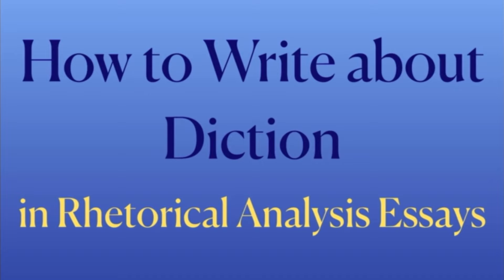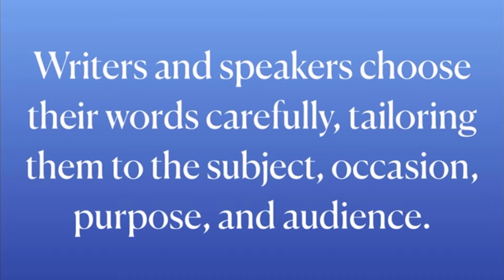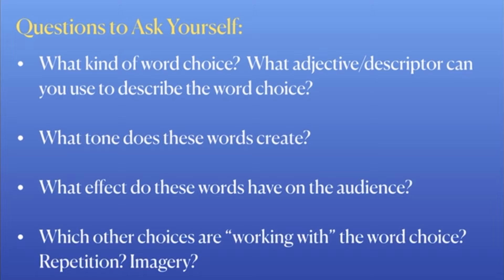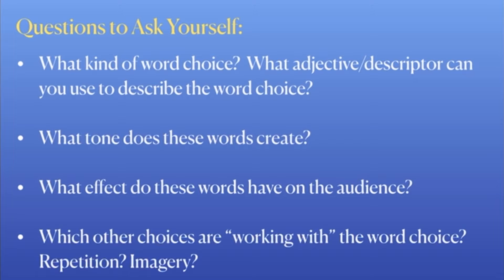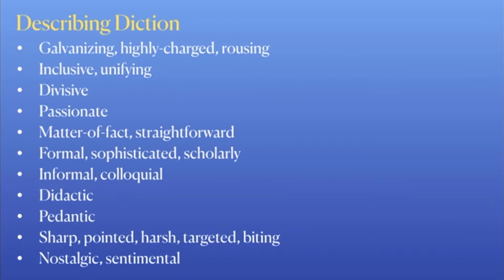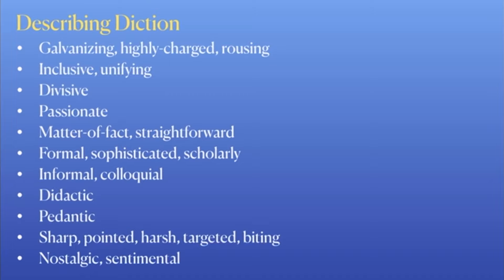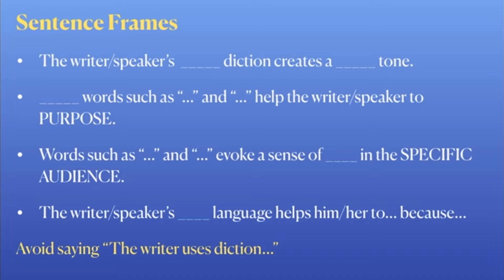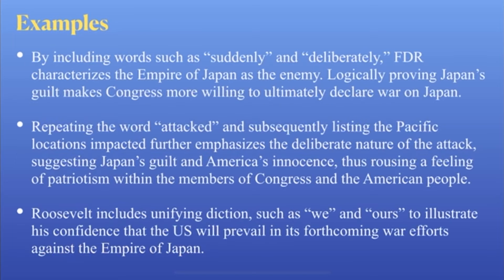How to Write about Diction | AP Lang Tips | Coach Hall Writes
This video explains how to write about diction for AP Lang rhetorical analysis essays.

Here's a link to a Google Slides Handout with the info from the video

Want all of Coach Hall’s best tips for rhetorical analysis in one place? Check out the Mastering Rhetorical Analysis ebook

Need rhetorical analysis lesson plans? Check out my rhetorical analysis lesson plans growing bundle on TPT